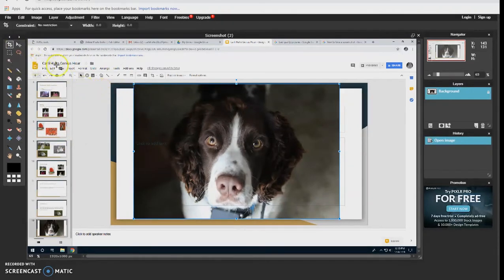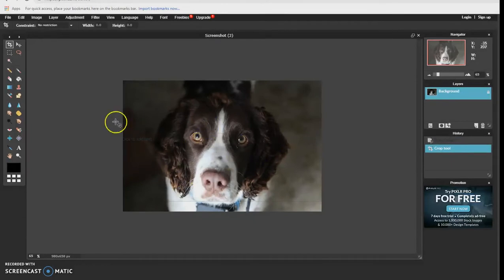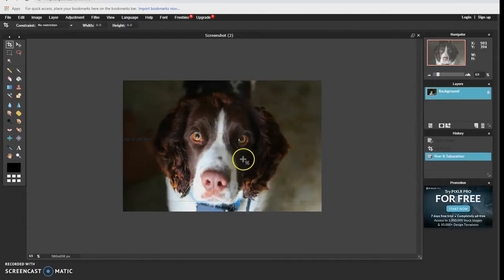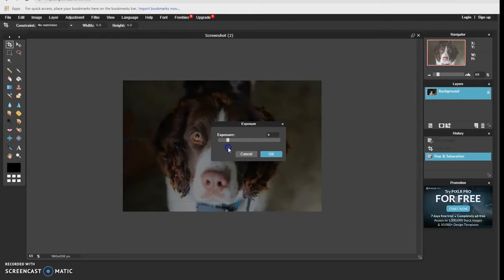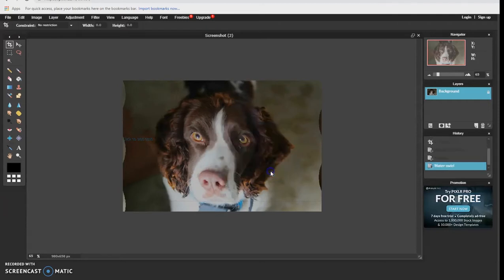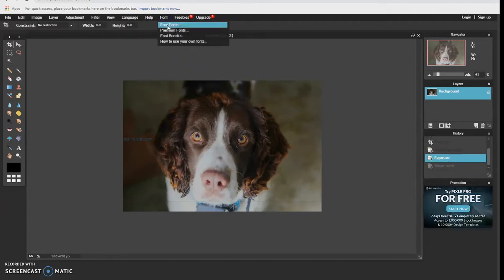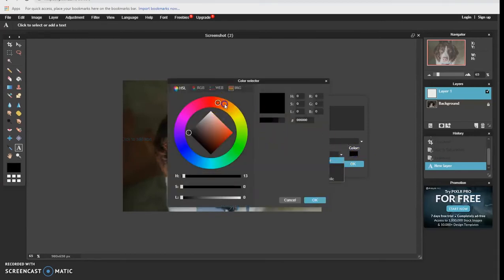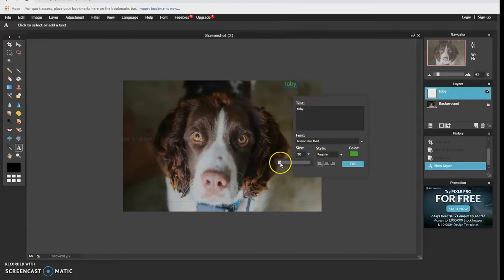How to Use Pixlr- Carli.Huhn